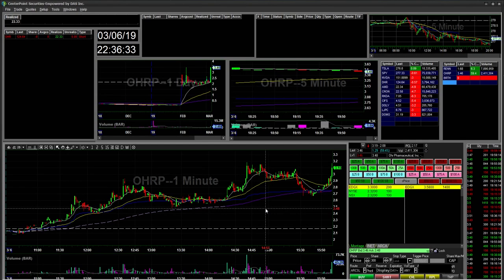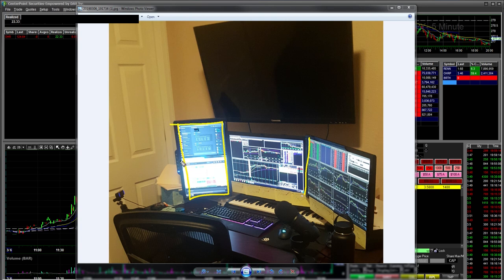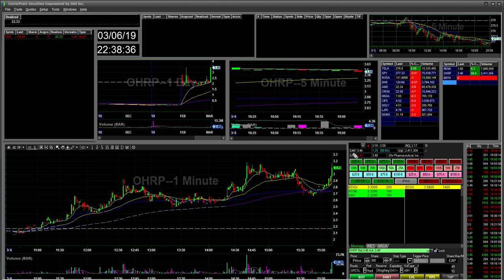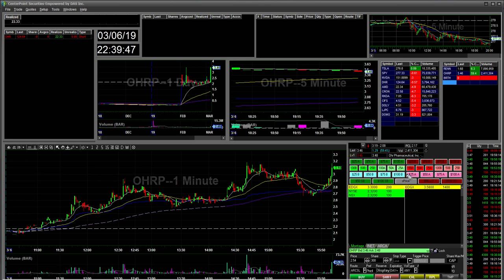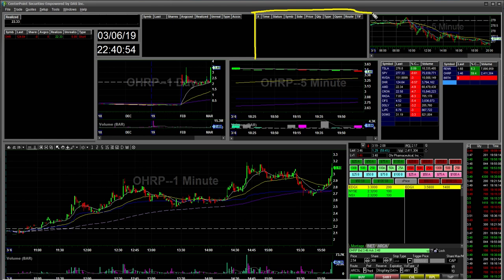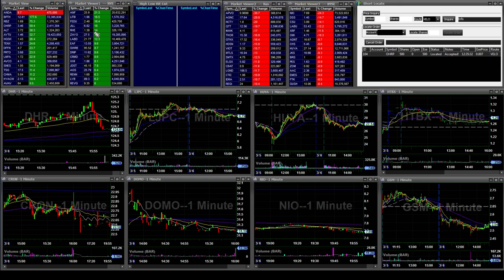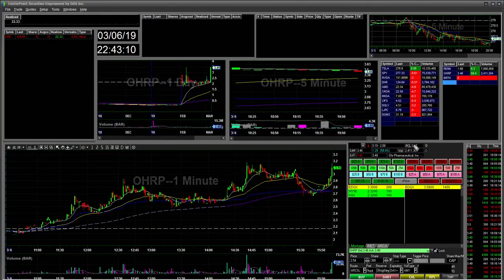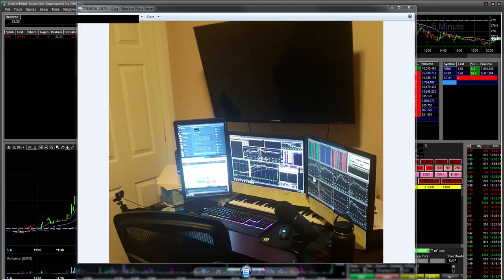My Day Trading Setup | Das Trader Pro | Get Started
This video is an overview of my day trading setup. I use centerpoint securities as my main broker and use the Das Trader Pro software to execute my trades.